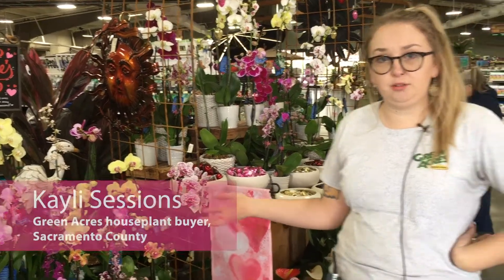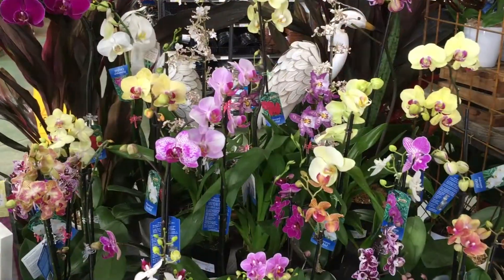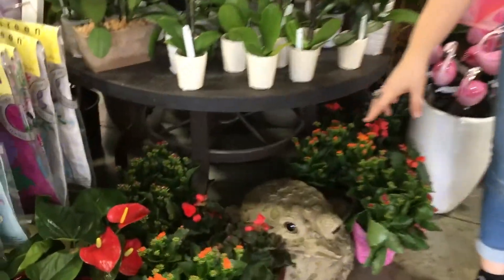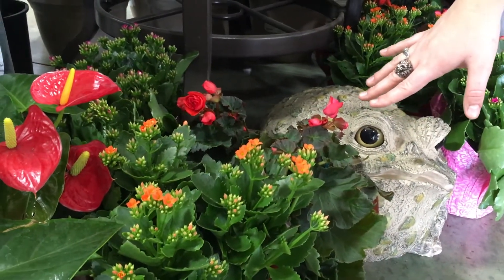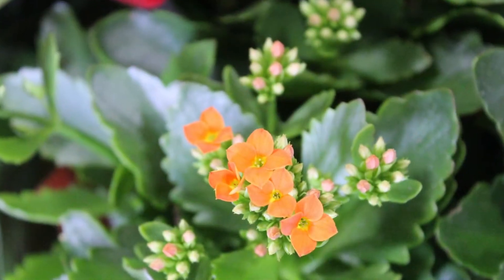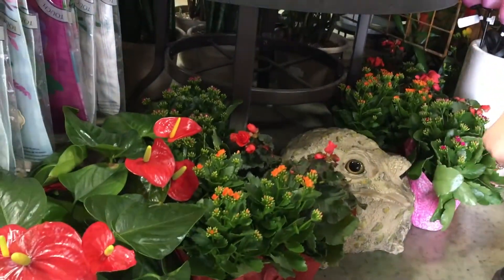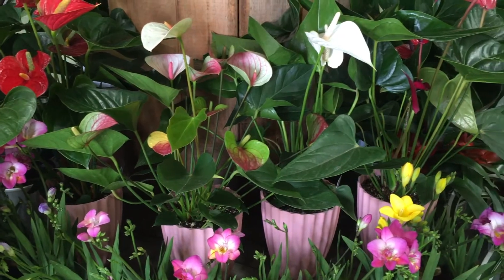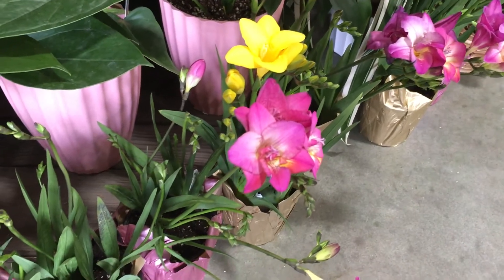Plants taking off as Valentine's Day gifts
Nursery growers and retailers are seeing an upward trend toward live plants for Valentine's Day. At Green Acres Nursery and Supply in Elk Grove, plant buyer Kayli Sessions shows off some of the more popular options.